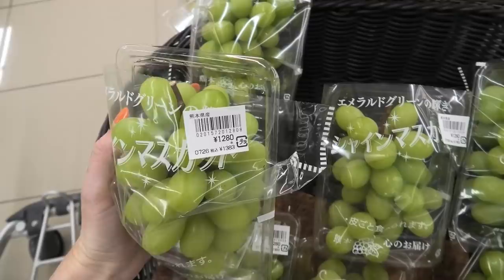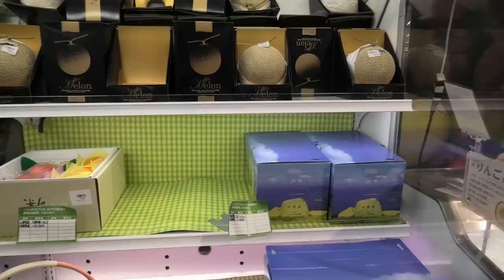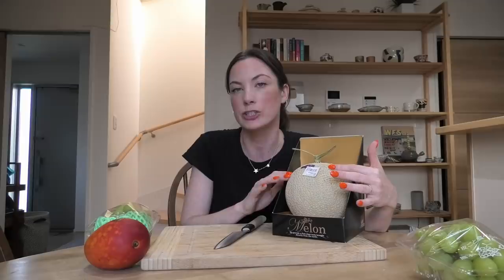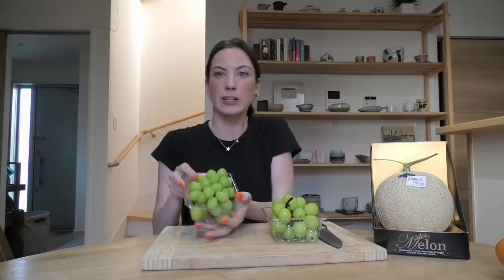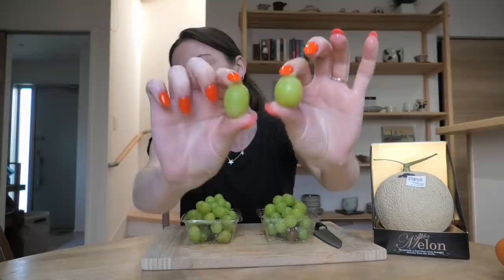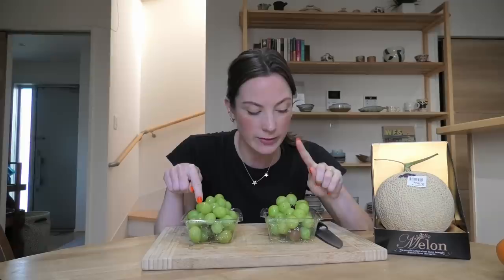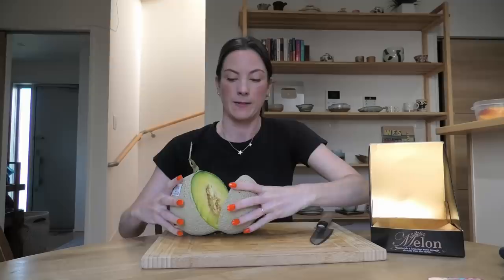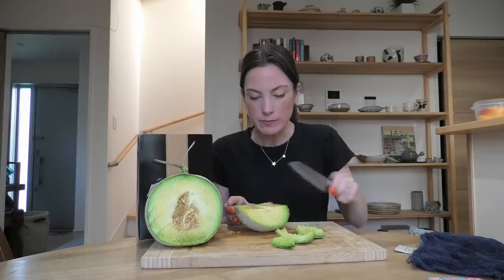TRYING EXPENSIVE FRUIT IN JAPAN!! 💸💸 🍉🥭🍇🍈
Thank you so much for joining me on another fun food journey in Japan. Fruit can be such a luxury and so expensive here, but I am so excited to share my first experiences trying them with you. Would you try expensive fruit in Japan??